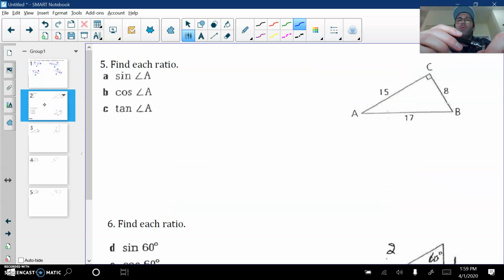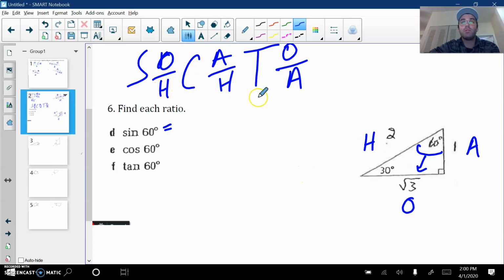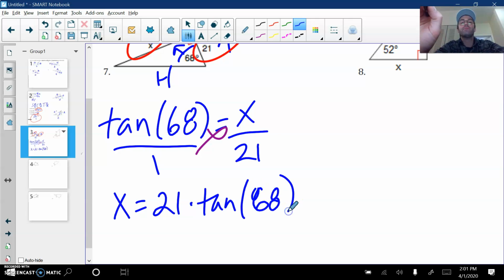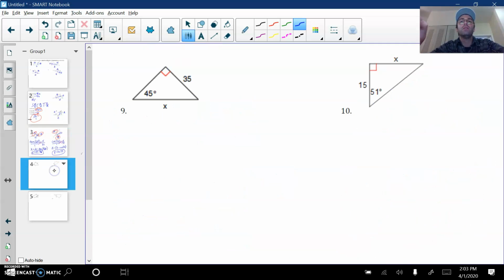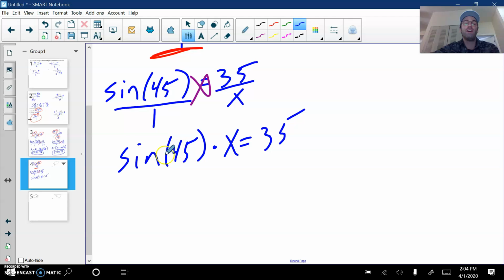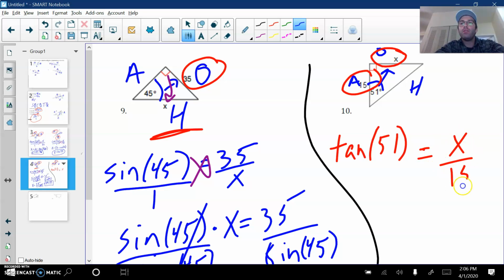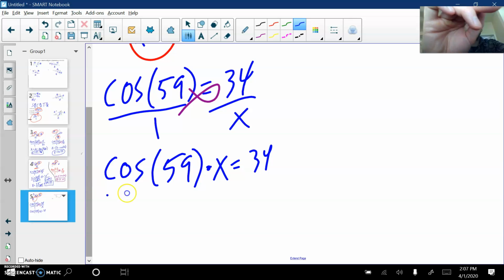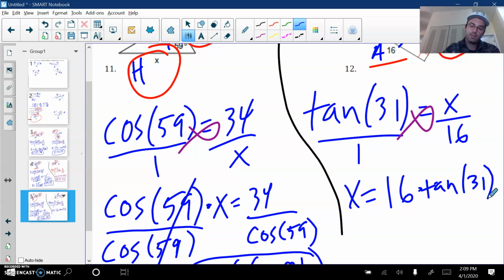TRIG DAY 1 HW EXP